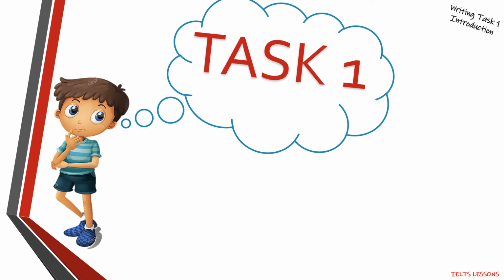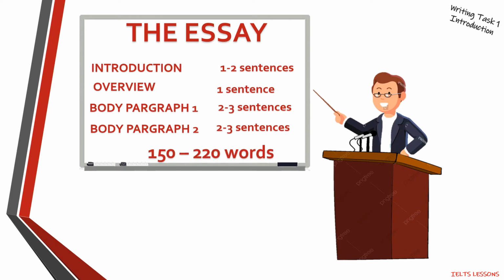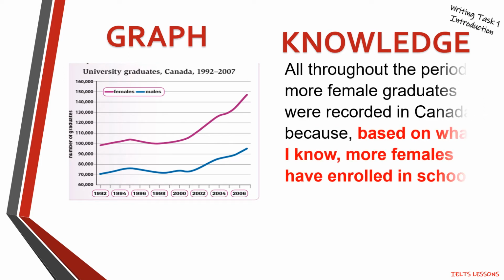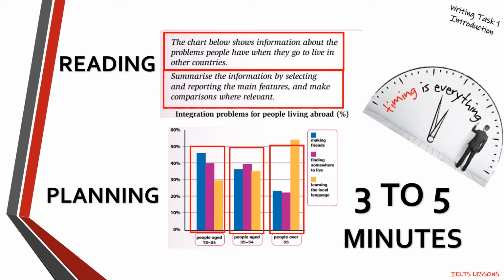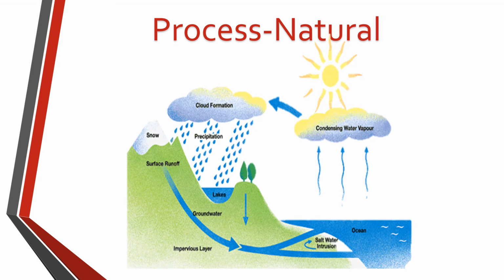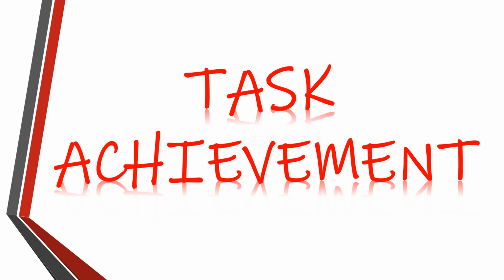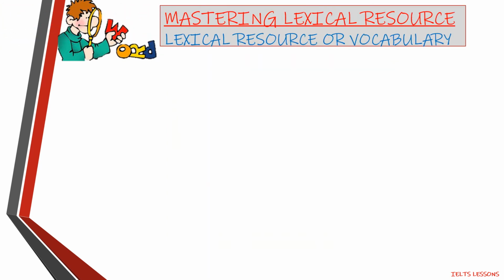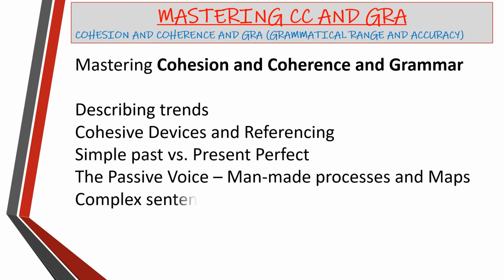Advanced.Introduction to IELTS Writing Task 1_Academic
At the end of this lesson, we will be able to:

1. have clearer view of what IELTS Writing Task 1-Academic is,
2. understand the DO's and Dont's in doing this task,
3. understand how we are graded in this task,
4. have an idea on what we need to study to improve our IELTS Writing Task 1 - Academic.

See you in the next lessons!